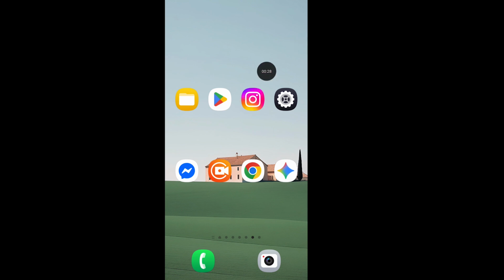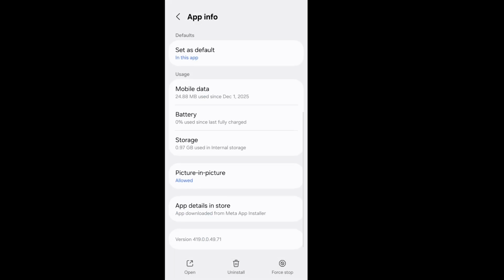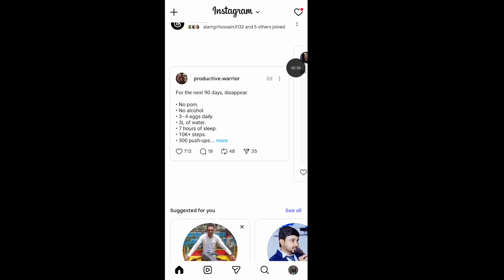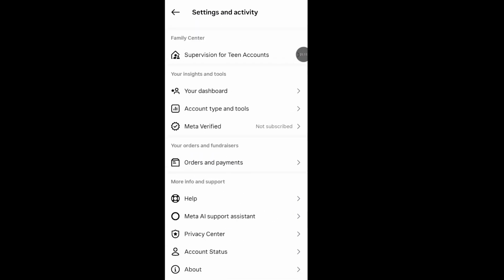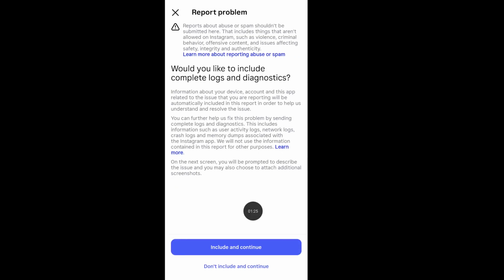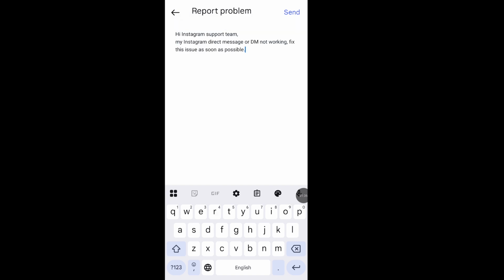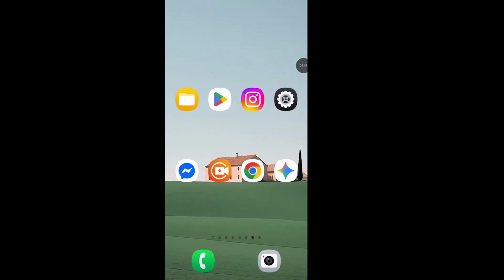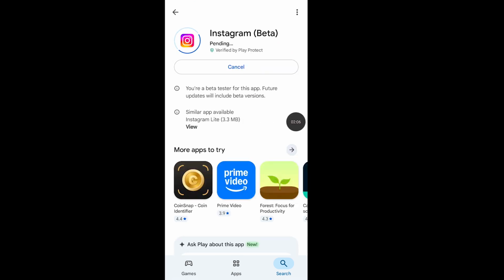Instagram direct message not working || how to fix Instagram DM not working